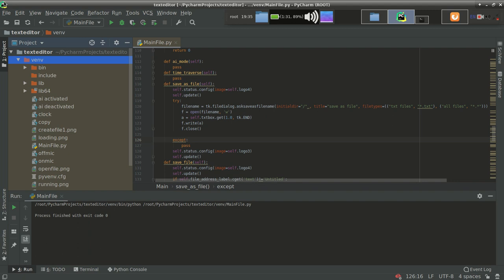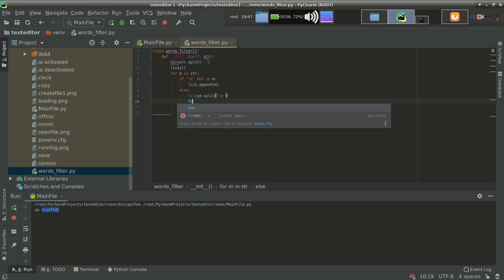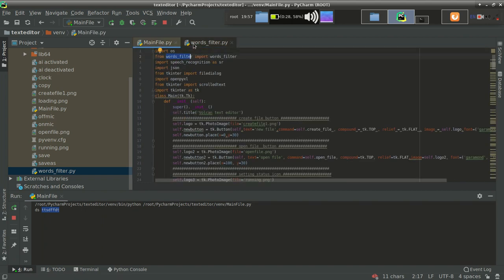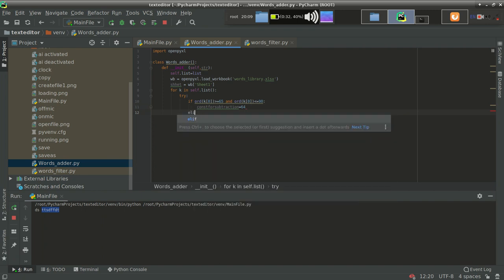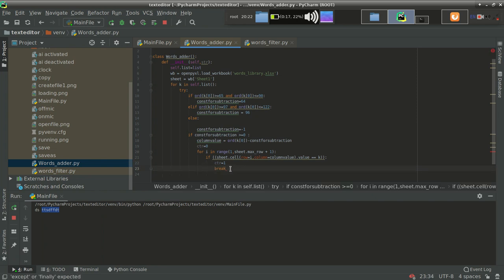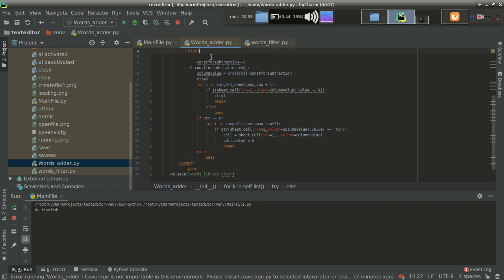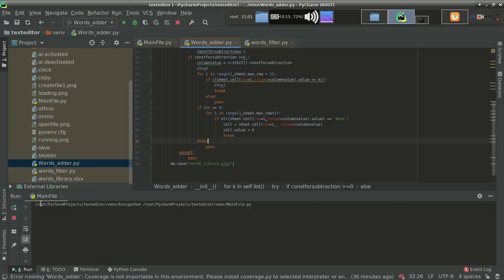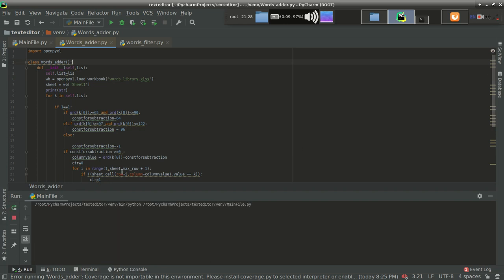how to make our own text editor using python(part 6)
here i added some files and functionalities to button